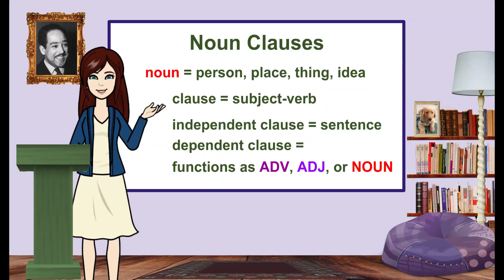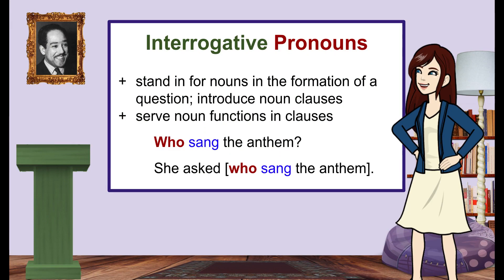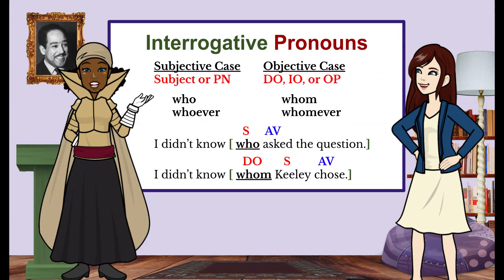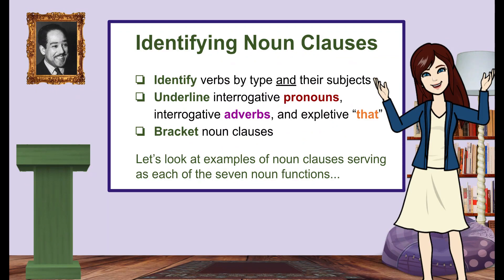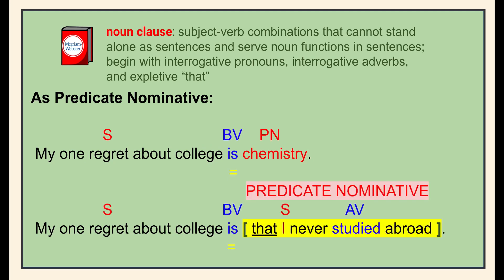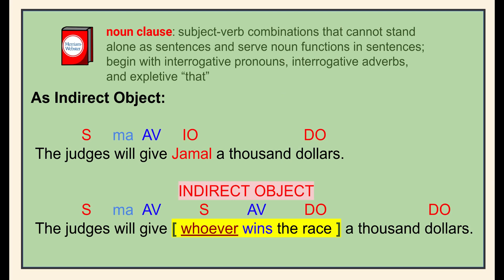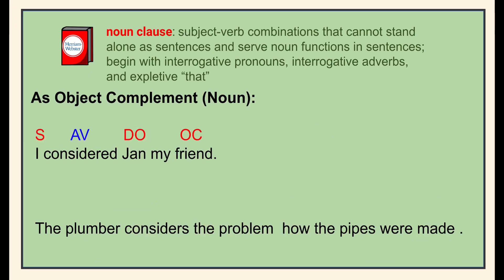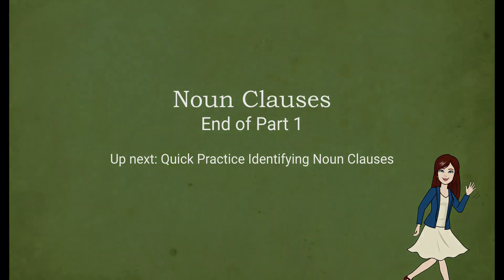Noun Clauses Part 1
Introduction to Noun Clauses